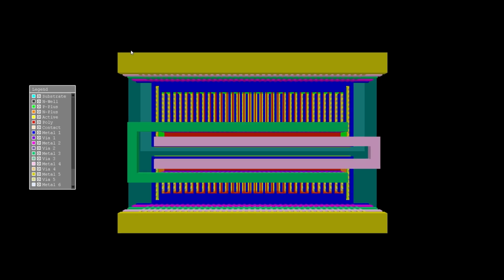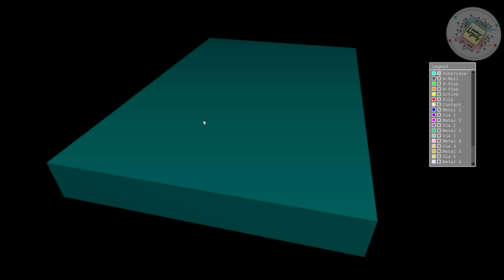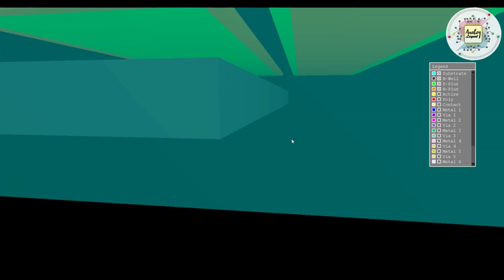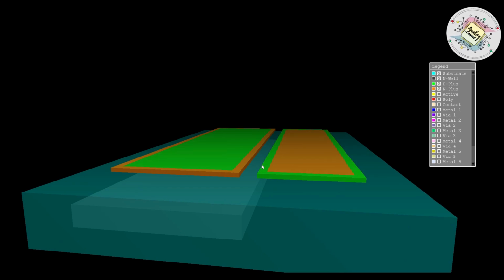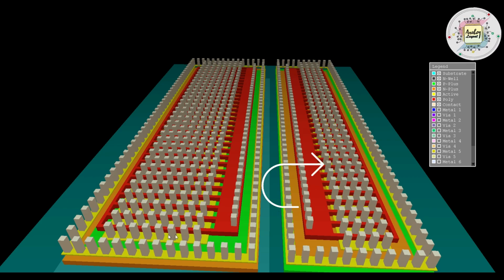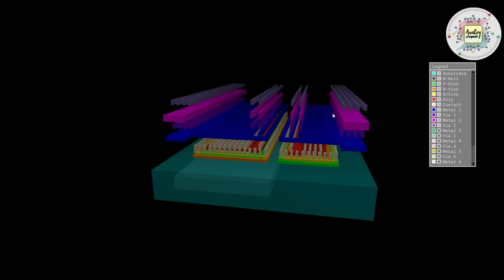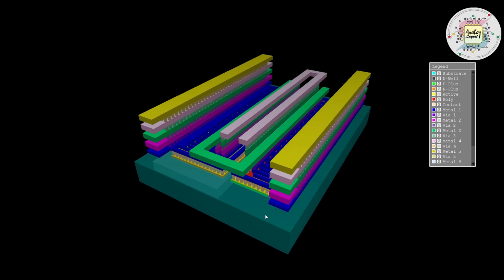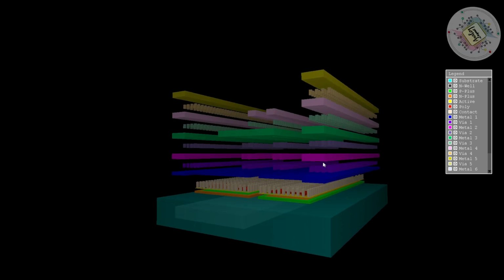3D view of CMOS - Inverter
This video contain 3D view of CMOS - Inverter  in English, for basic Electronics & VLSI engineers.as per my knowledge i shared the details in English.
This channel shares Rare and useful Information about Analog & Digital Layout and Design,and also everything from Basic to complete top Level Layout and Design information in industry level Standards.
Our main vision is to educate peoples to know more about unknown information which they should know in Analog & Digital Layout and Design.